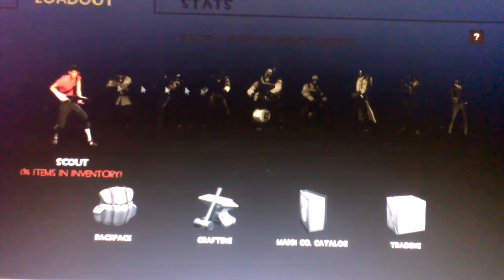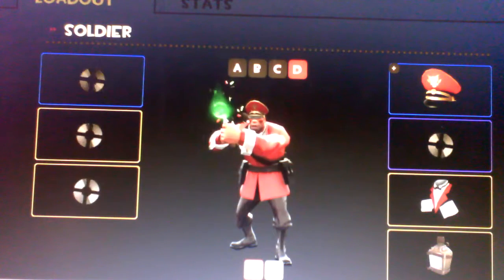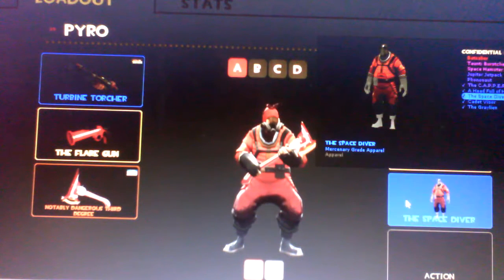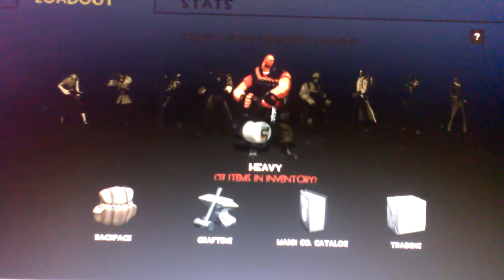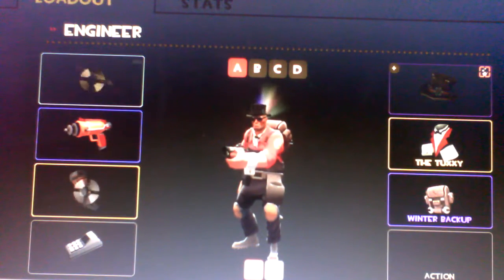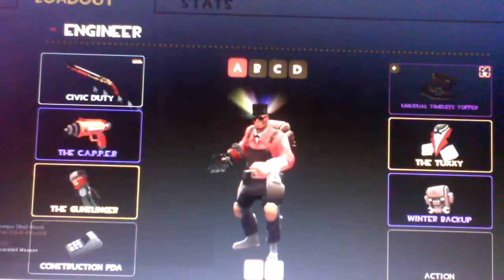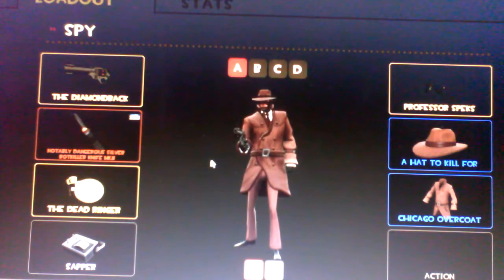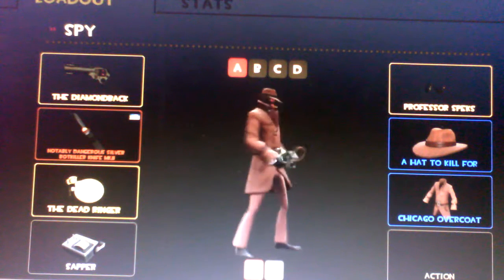My tf2 loadouts